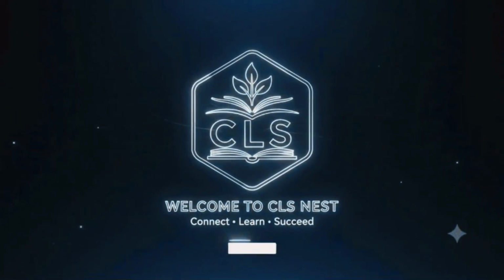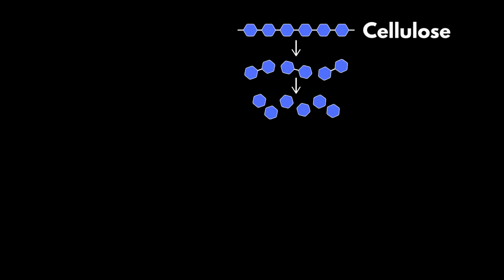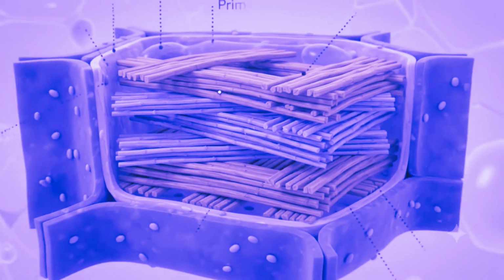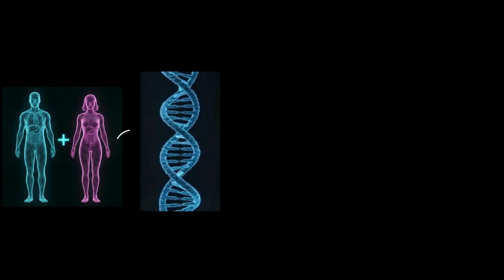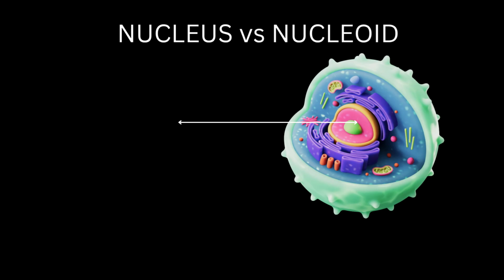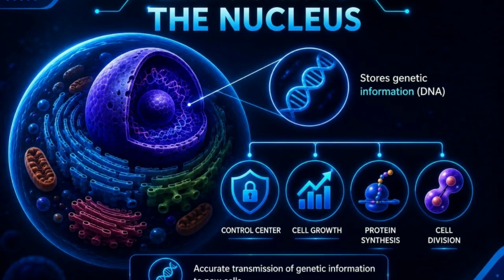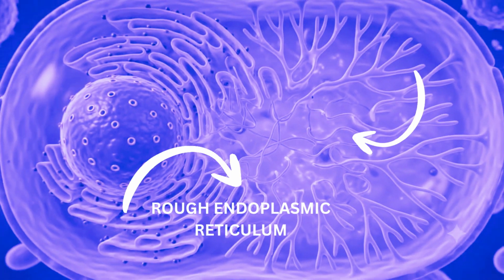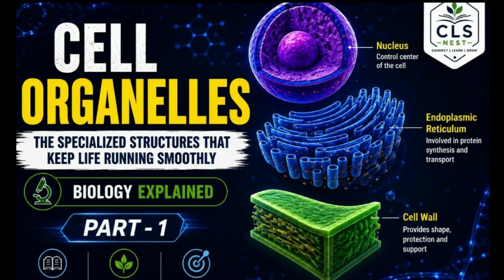Cell Organelles - Part 1 is here | Explore the Cell Wall, Nucleus & ER @CLS Nest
Welcome to CLS Nest! 🧬

In Cell Organelles – Part 1, we explore the essential structures that keep a cell functioning:

- Cell Wall
- Nucleus

This video breaks down each organelle with simple explanations and clear visuals.